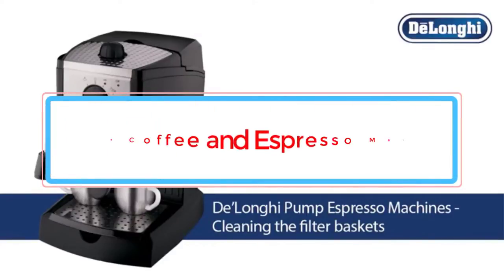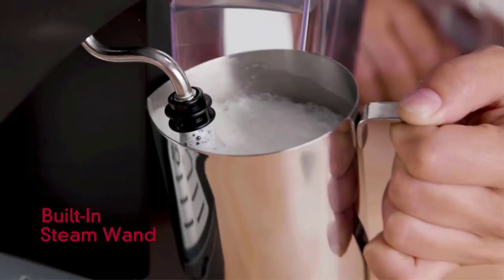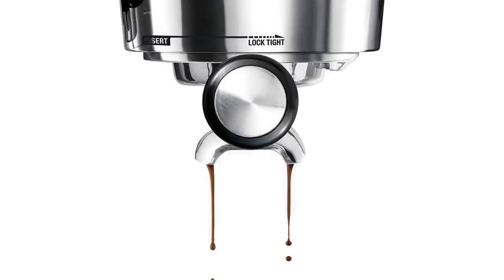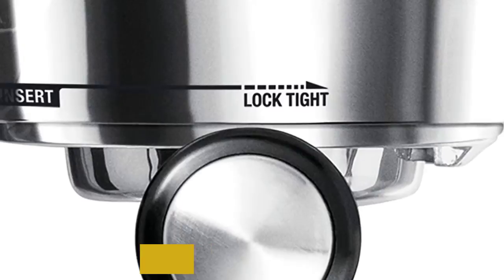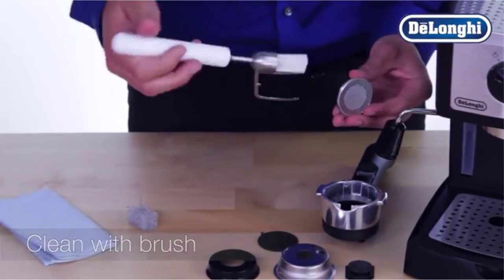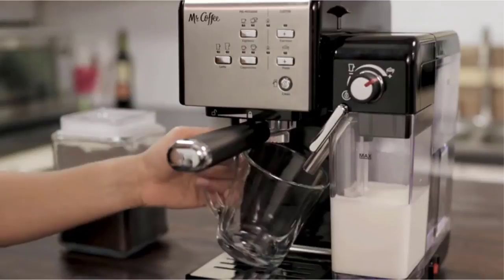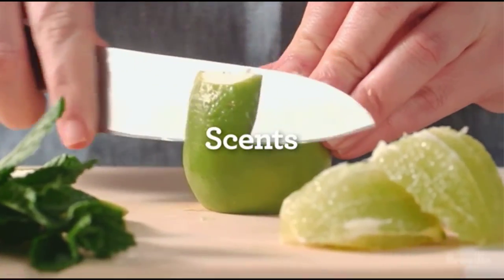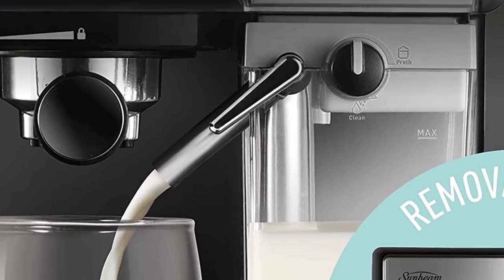Best Coffee and Espresso Makers 2023 | Top 7 Best Coffee and Espresso Makers - Buying Guide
📌Product Link📌:
1. EspressoWorks All-In-One Espresso Machine.

2. Breville Duo Temp Pro coffee machine.

3. Breville BES870XL Barista Express.

4. De'Longhi ECP3420 Manual Espresso Machine.

5. Mr. Coffee One-Touch CoffeeHouse Espresso Maker.

6. Nespresso Vertuo Coffee and Espresso Machine.

7. Mr. Coffee Café Barista.

In this video, we listed the Best Coffee and Espresso Makers 2023?

      owners.